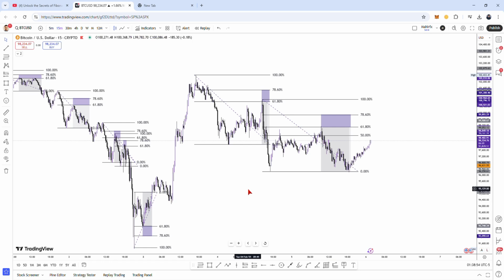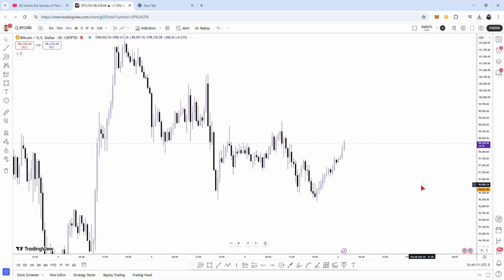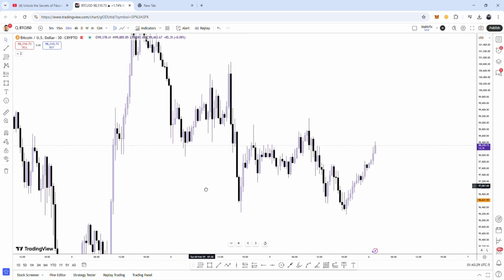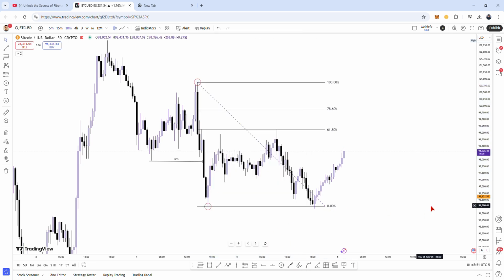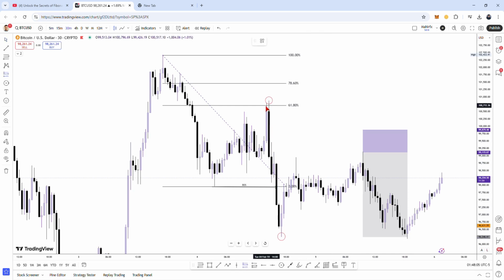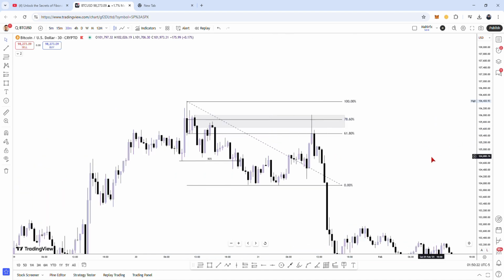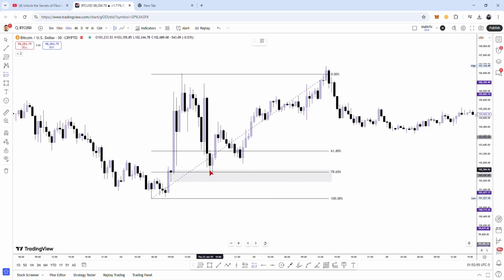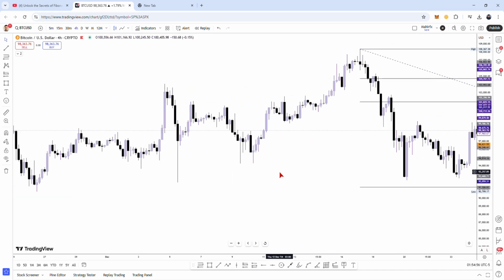Fibonacci: The Key to Consistent Trading Profits?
Want to improve your trading win rate?  This video explores the power of Fibonacci retracements, a popular technical analysis tool used by professional traders.  We'll cover:

How to use them to find entry and exit points?
Real trade example with clear explanations.
Risk management tips for successful Fibonacci trading.
If you're looking for a reliable trading strategy, this video is a must-watch!